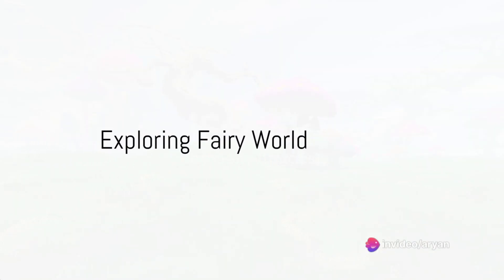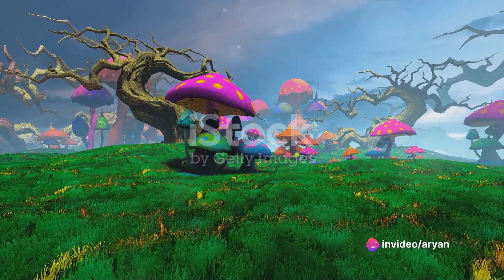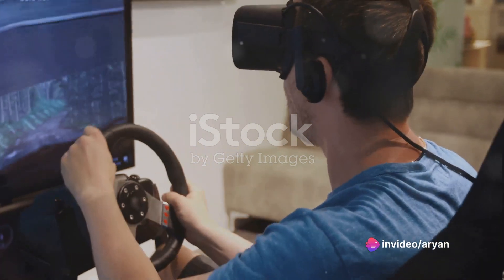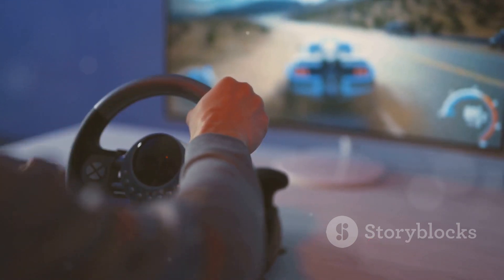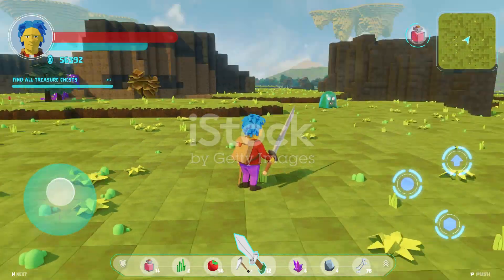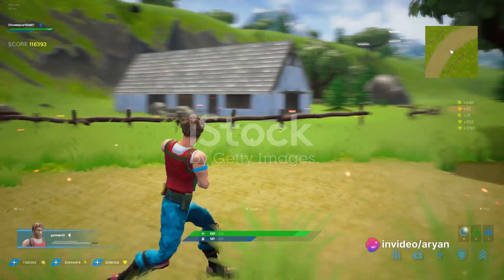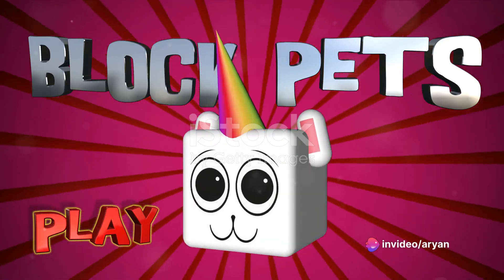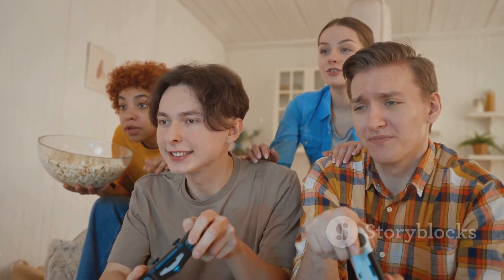Roblox Journey! what ventures through the jungle or how fast can oi go?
All content presented on this platform, including but not limited to text, images, graphics, audio, video, and any other materials, is the sole property of Quantum Media unless otherwise indicated. This content is protected by copyright laws and international treaties. All rights not expressly granted herein are reserved.

You are permitted to access and use the content solely for your personal, non-commercial use. You may not modify, reproduce, distribute, transmit, display, perform, publish, license, create derivative works from, transfer, or sell any content obtained from this platform without the prior written consent of Quantum Media.

You agree to abide by all copyright notices, information, and restrictions contained in any content accessed through this platform. Quantum Media reserves all rights not expressly granted in and to the content.